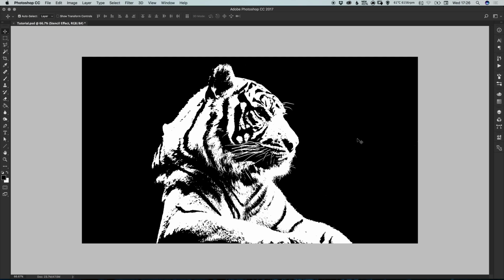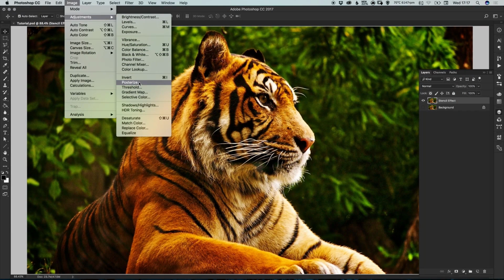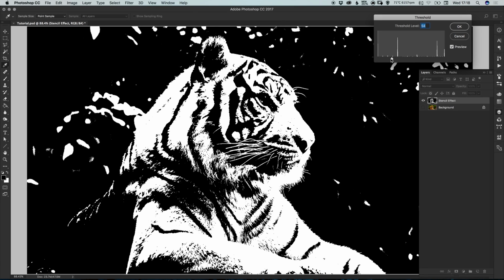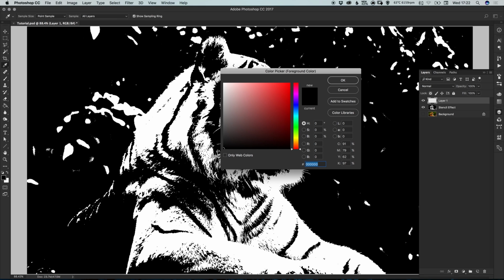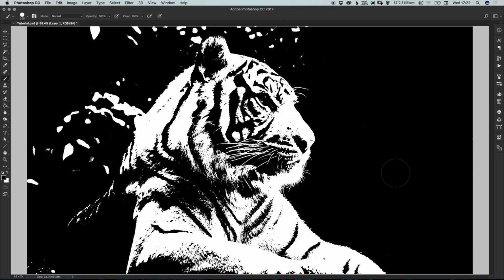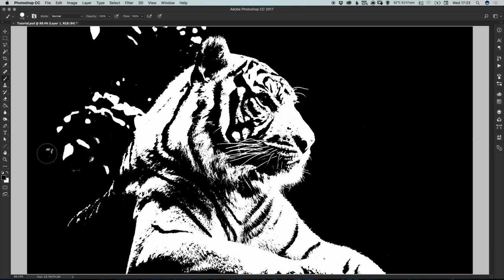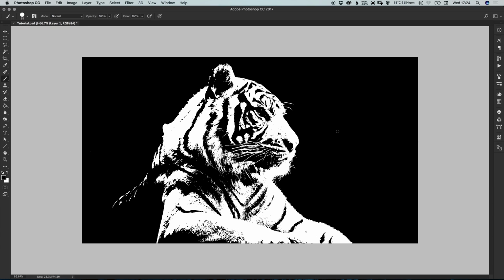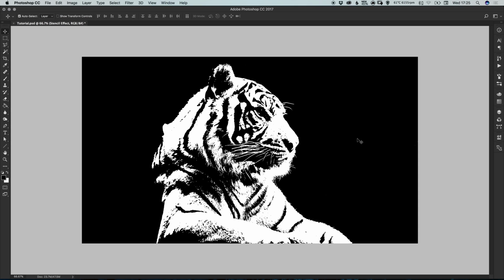Design a Photo Stencil Effect Photoshop Tutorial